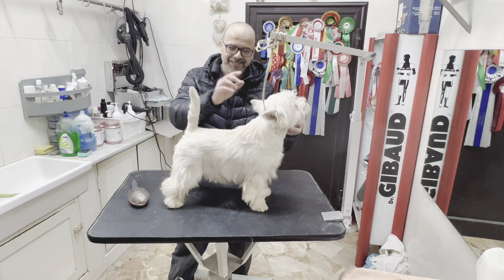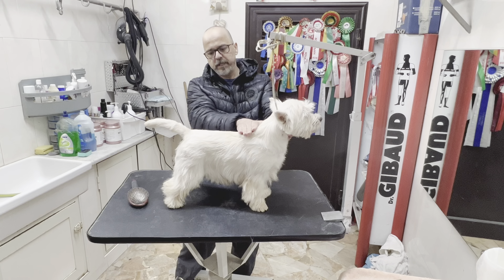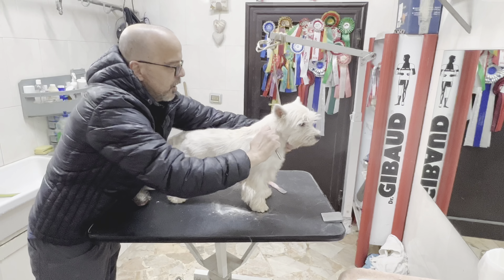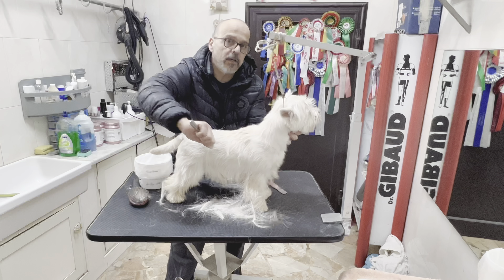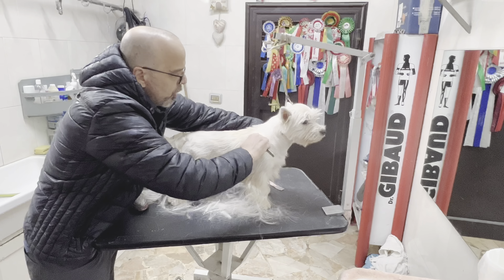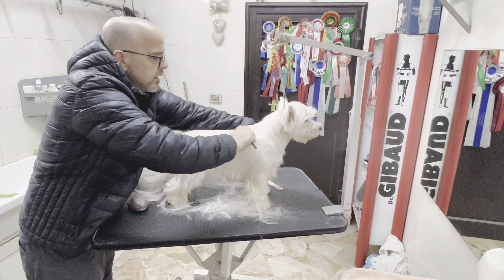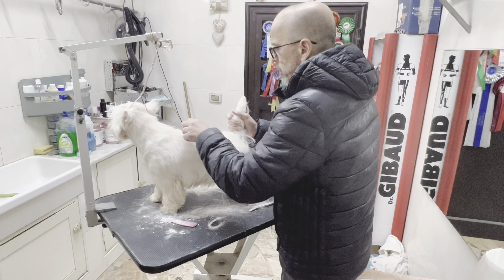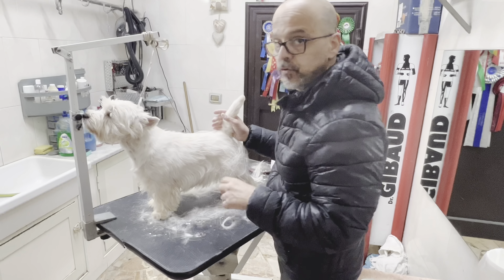Short video on preparing the hair on the withers for the future.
Sometime people leave the westie hair over the withers too long, the hair parts and bounces when the dog moves.
In this short video I explain how I prepare the hair on a youngster for the future shows.